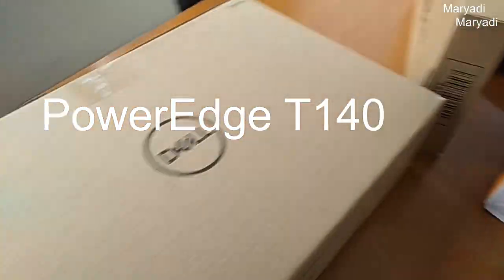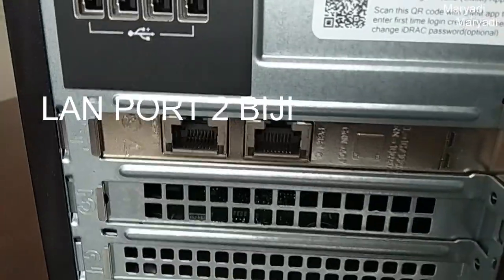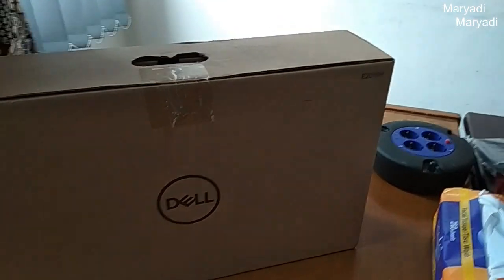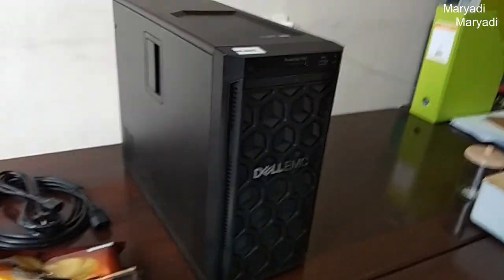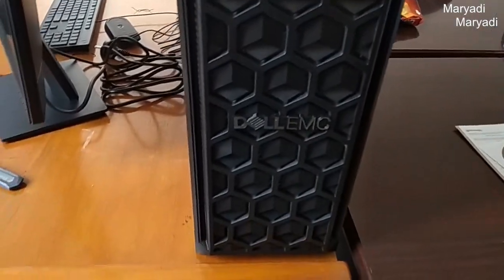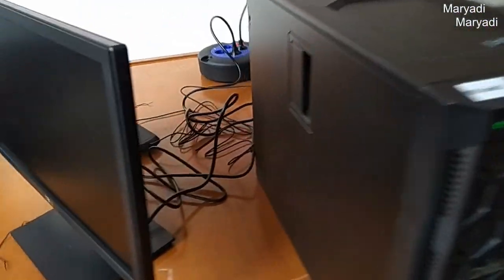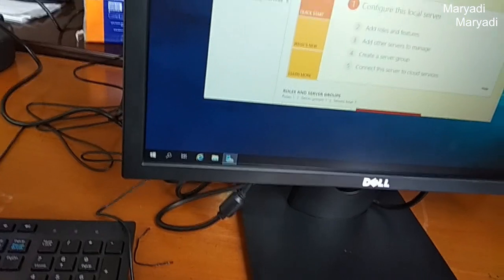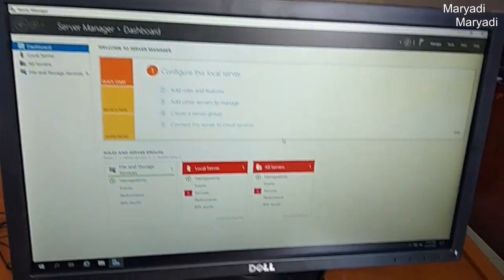PowerEdge T140 Server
Intel Xeon E-2124 3.3GHz, 8M cache, 4C/4T,
turbo (71W) / 3.5"" Chassis up to 4 Cabled
Hard Drives / 8GB 2666MT/s DDR4 ECC
UDIMM / iDrac9, Express / 2 x 1TB 7.2K RPM
SATA 6Gbps 3.5in Cabled Hard Drive / PERC
H330 RAID Controller / Heatsink for 80W or
less CPU / DVD+/-RW / USB Mouse + Keyboard
/ Broadcom 5720 Dual Port 1GbE BASE-T
Adapter + Wind Server 2019 / Dell Monitor
19.5 Inch | 3Yr Next Business Day Onsite
Service